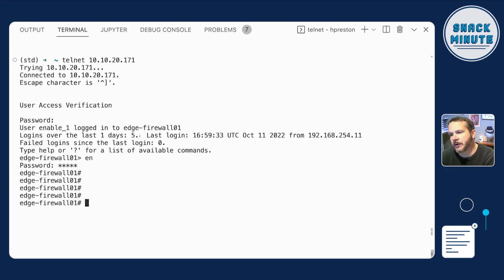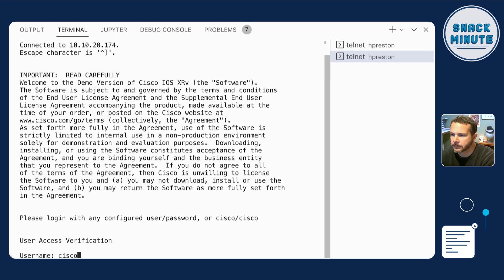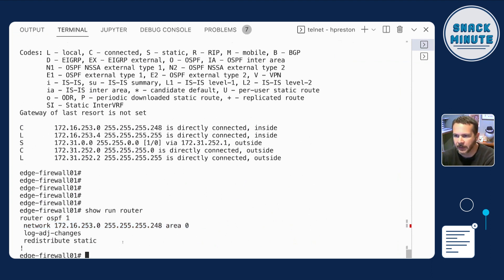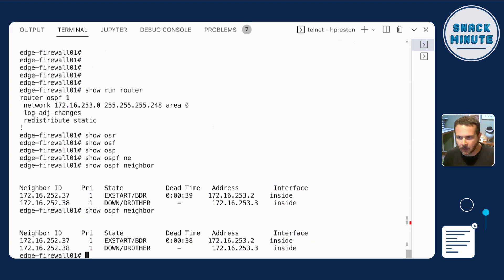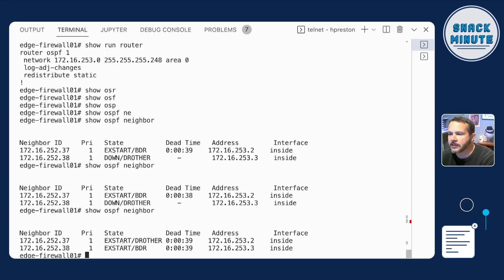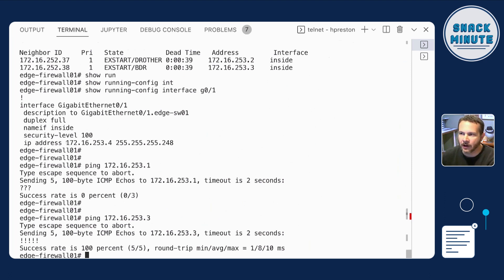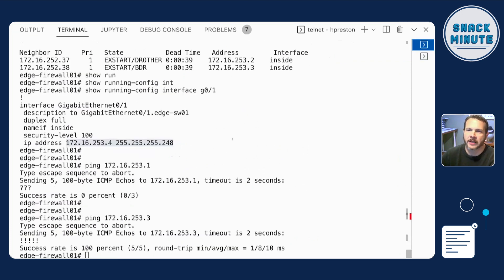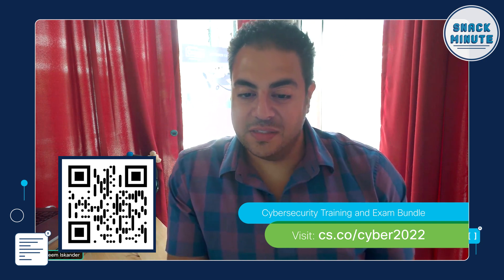OSPF Protocol, Container Networking & other "basics" you need to know | Snack Minute Episode 80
Even as you move beyond entry-level networking to automation and security, Principal Engineer Hank Preston covers why networking basics like OSPF configurations are needed. At the end of Snack Minute episode 80, please find the details to enter our Cybersecurity Giveaway for your chance to win a free training and exam voucher bundle.

7) Be one of the first to explore Cisco U., our new digital learning experience coming soon to learners everywhere